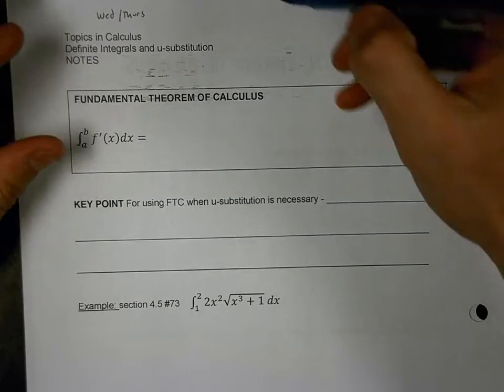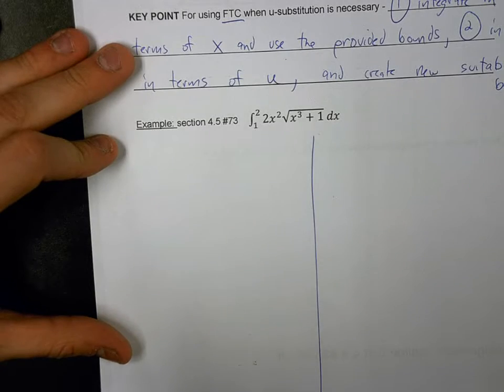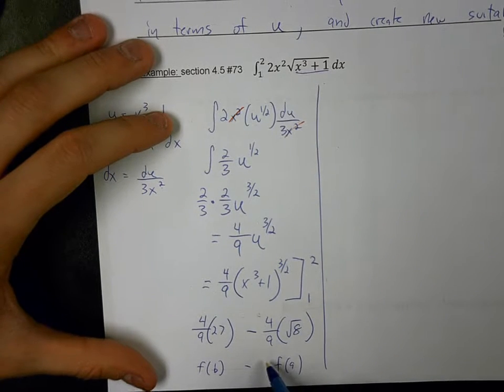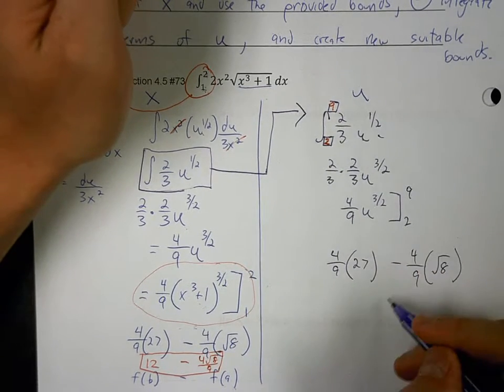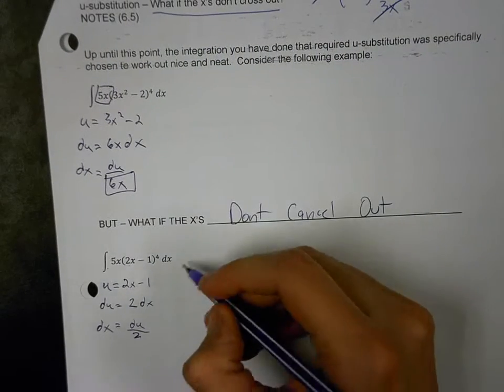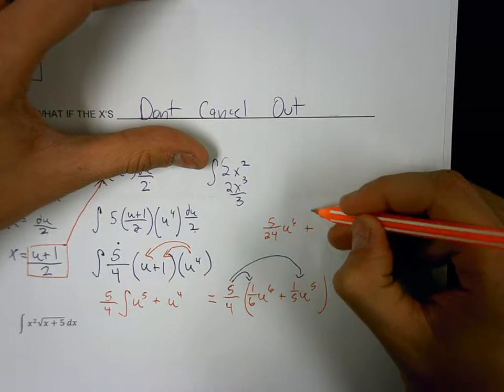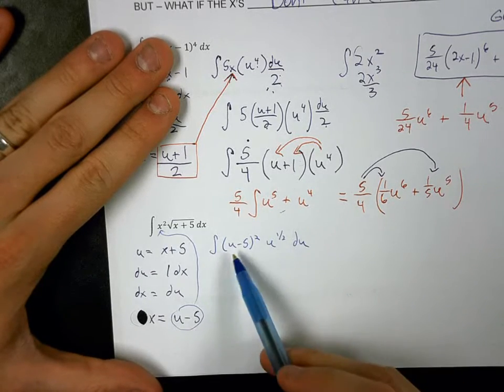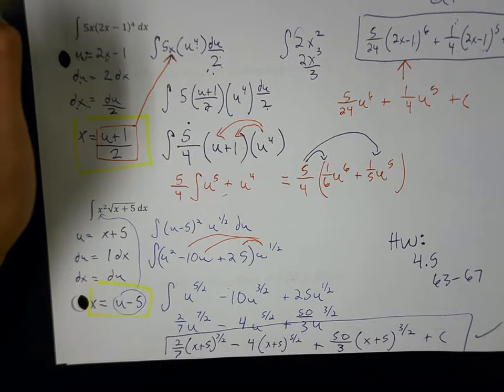FTC with u sub and x not cross out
Calculus Mr Smith 3/23/17